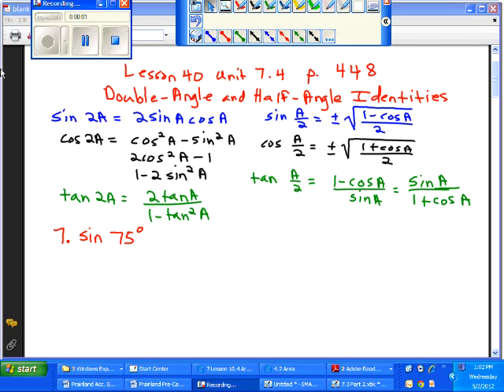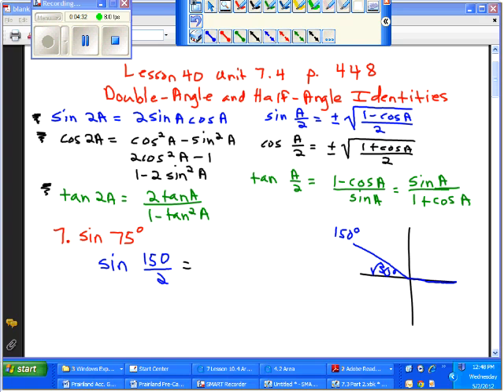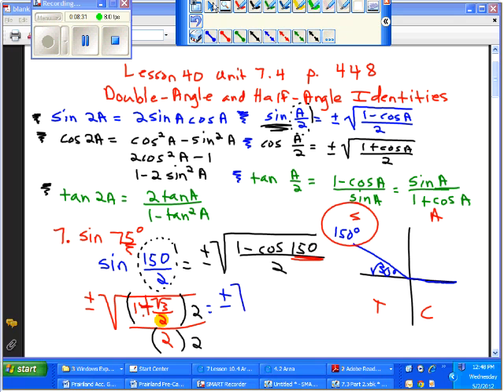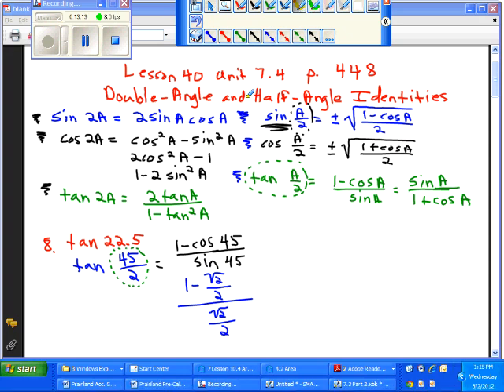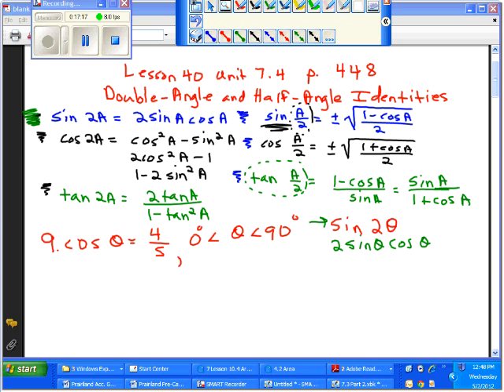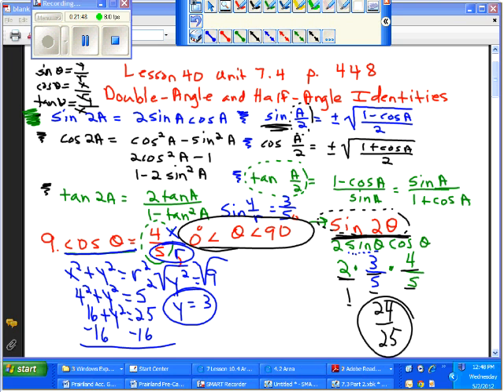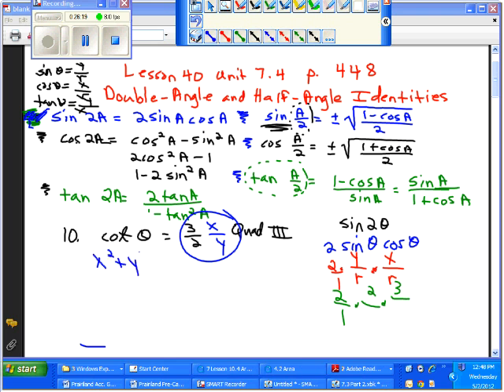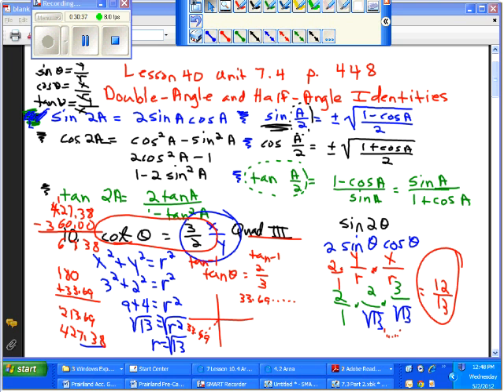Pre-Calculus Trigonometry 7.4 Part 1